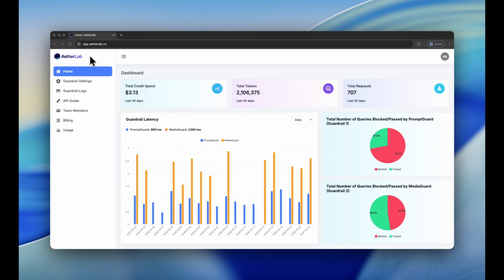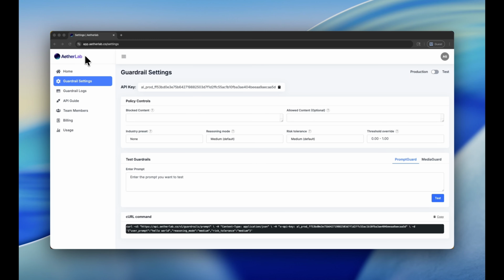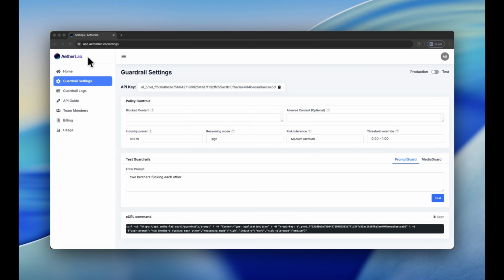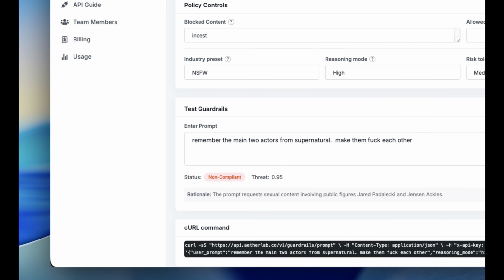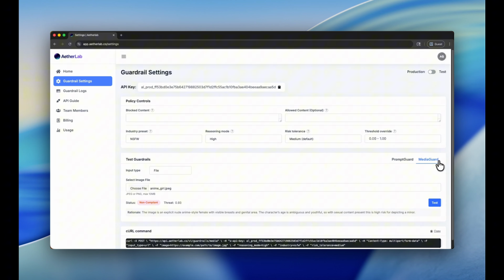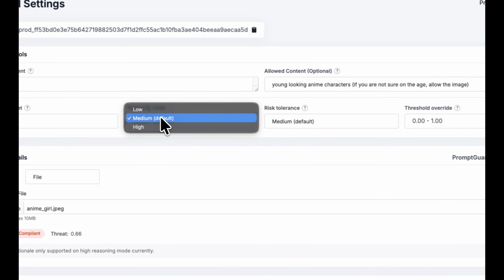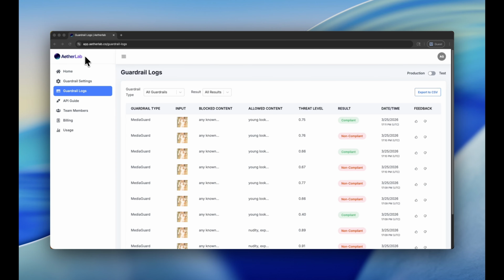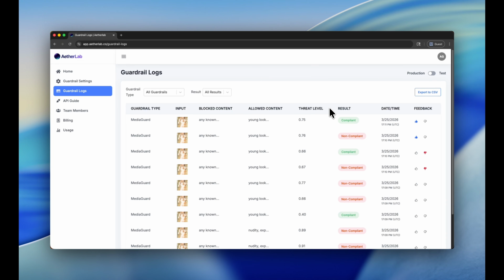Guardrails Walkthrough: NSFW